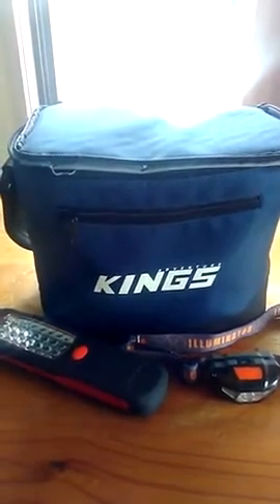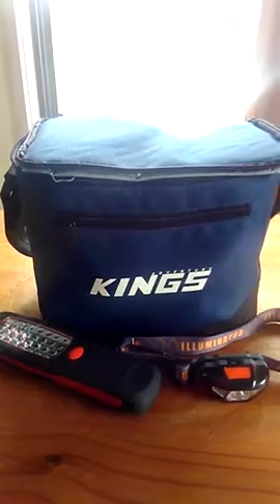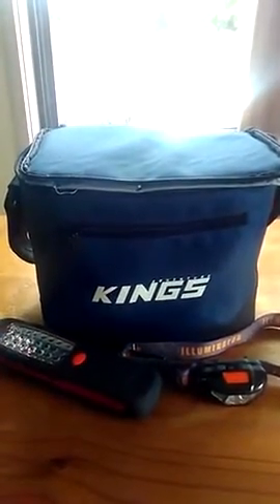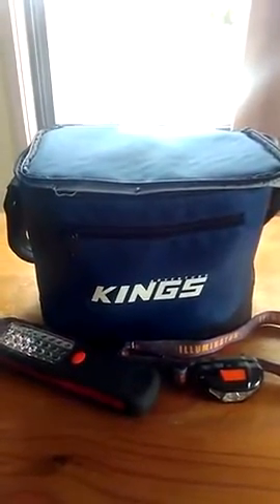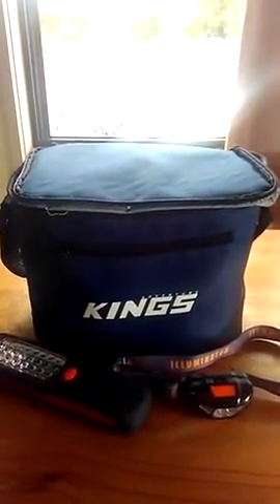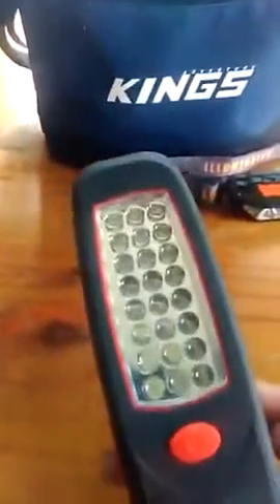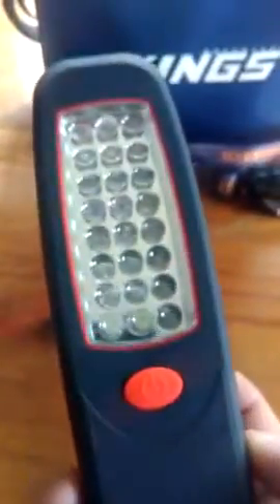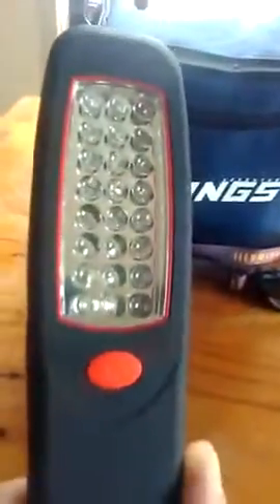32. review Adventure kings cooler bag LED light and Headlamp.mp4